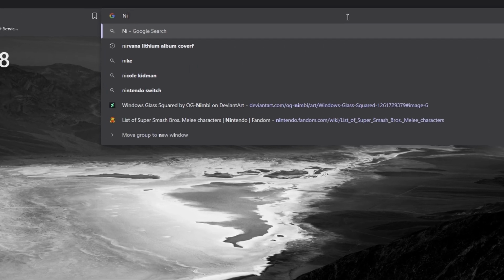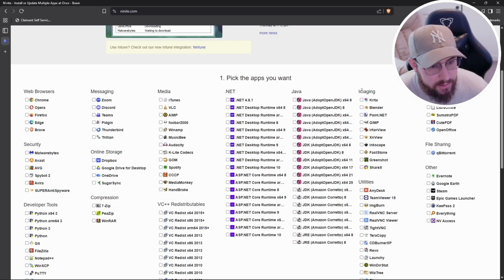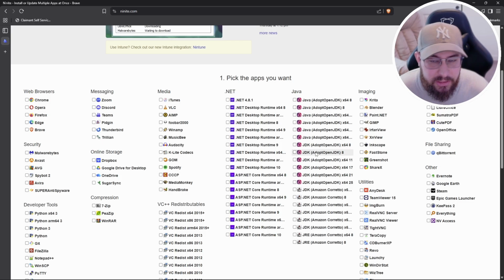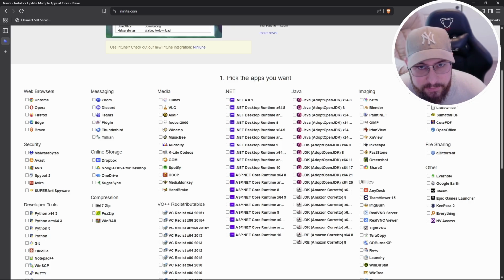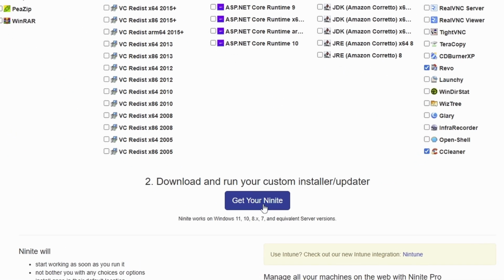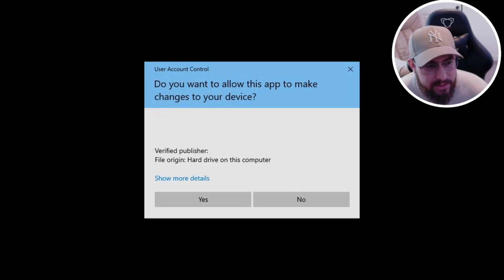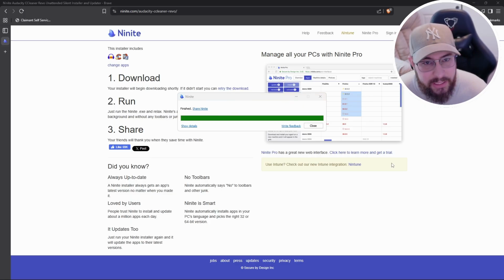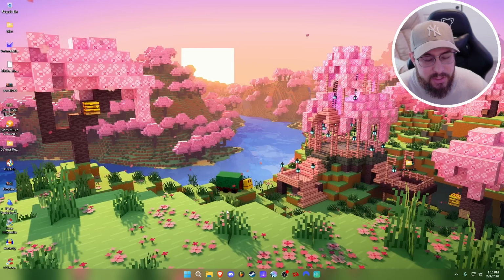The Fastest Way to Set Up a New PC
It’s always exciting getting a new computer… but reinstalling all your apps one-by-one? Not so much. The good news is, you don’t have to anymore. In this video, I’ll show you how to install all your favorite apps with a single click.

Chapters:
00:00 Introduction
0:47 Ninite
1:15 Choose Your Apps
1:36 Bulk Installation Process
2:46 Outro

🎬 SETUP:
GPU: Nvidia 4060 RTX
Keyboard: AULA F99
Mouse: Redragon M913
Mic: SHURE MV7+
Webcam: OBSBOT Tiny SE
Monitor: Dual Curved ACER 37"
Headset: Logitech G Pro X 2 Wireless

“Stop installing apps one-by-one.”
“New PC setup in minutes.”
“One-click installs for your must-have apps.”
“The fastest way to rebuild your PC after a wipe.”
“This is how I set up every new computer.”
“Perfect for new PCs, resets, and upgrades.”
“Batch install your everyday apps instantly.”
“A must-know Windows utility website.”
“How to use Ninite (step-by-step)”
“Install multiple apps at once on Windows”
“Ninite tutorial for beginners”
“Fast Windows setup after reinstall”